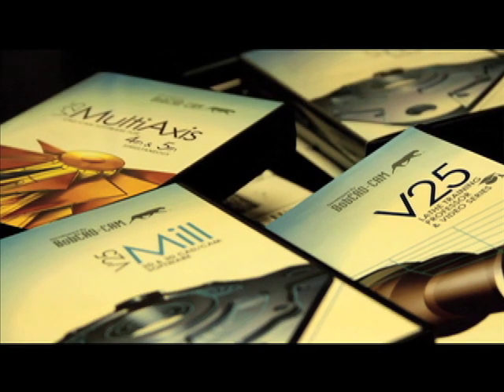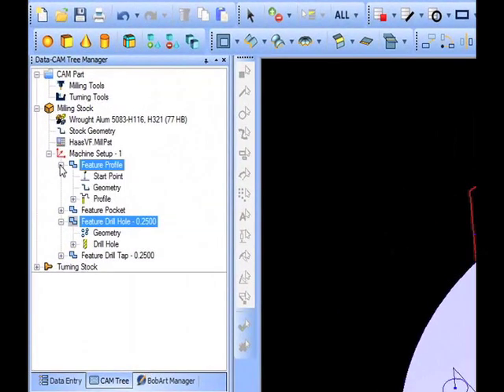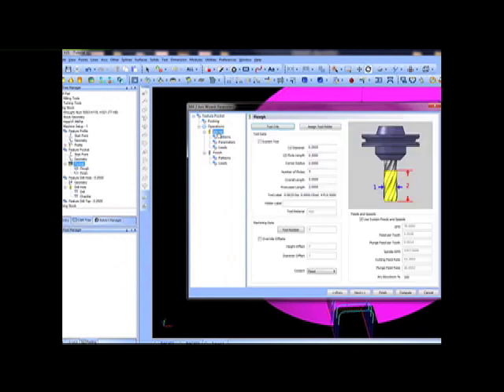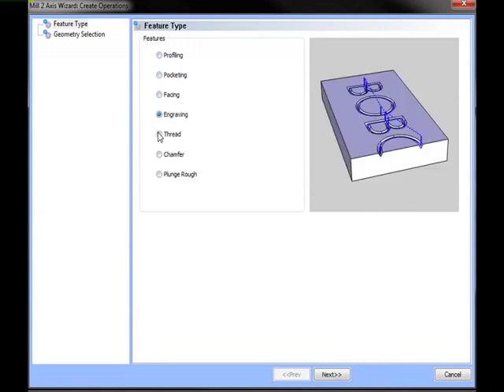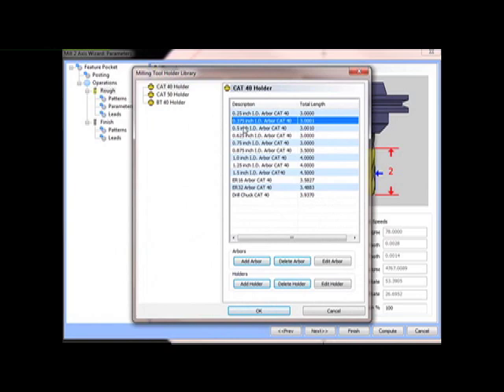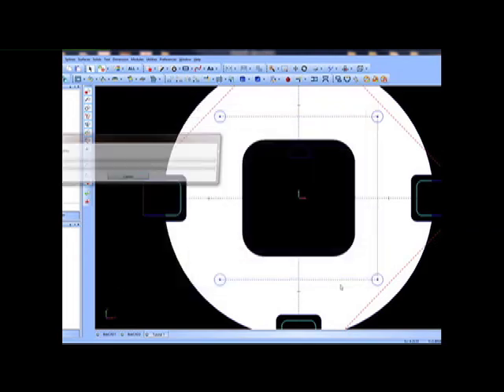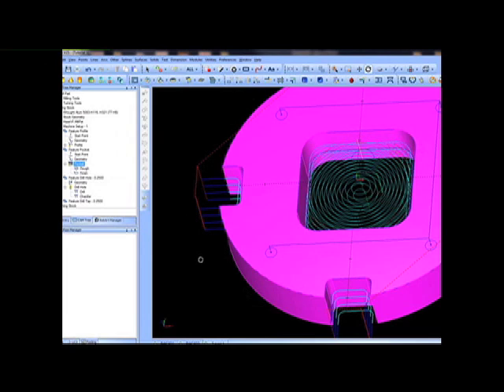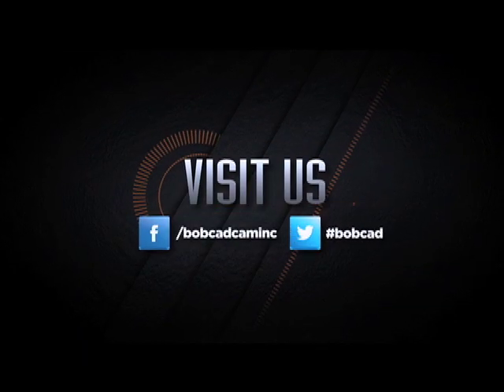Cad-Cam Software Tool Path Wizard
Cad-cam software should make programming easier. BobCAD-CAM software offers a variety of powerful and easy-to-use cnc programming features through a fully associative job tree manager that keeps things simple and organized for creating a program.

All of the latest BobCAD-CAM software products provide wizard driven machining operations from 2, 3, 4, and 5 axis cad-cam modules. Toolpath wizards help remove the guesswork so you can spend more time machining.

BobCAD-CAM Corporate
    28200 U.S. Highway 19 N.

International Offices
    Columbia Office
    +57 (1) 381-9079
    Mexico Office